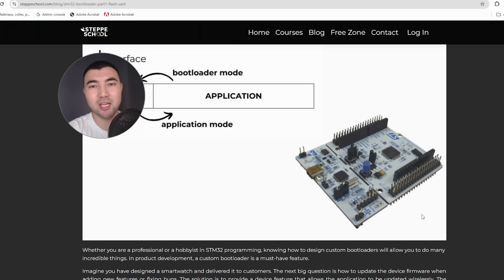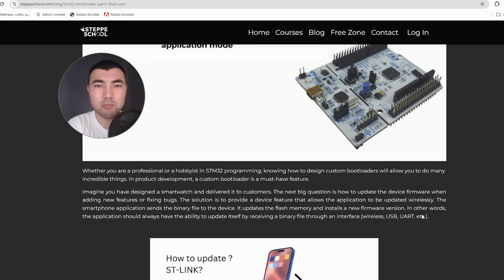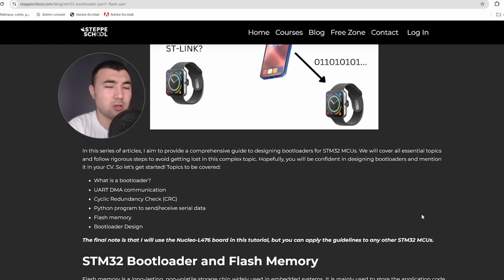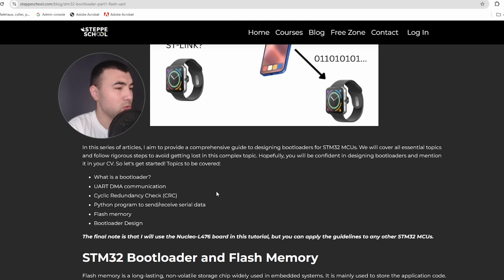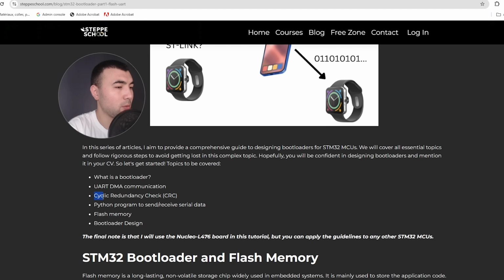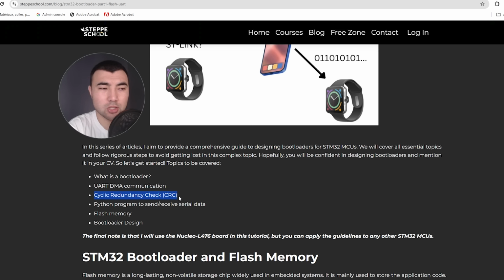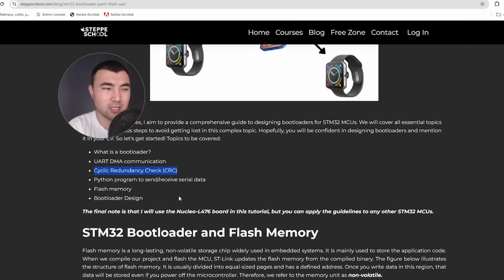STM32 Bootloader CH0:1, Introduction to the Course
Learn to design a custom STM32 bootloader from scratch. This course provides a practical guide for building secure firmware updates.

This training is built for engineers and developers already familiar with STM32 microcontroller programming who want to master low-level system architecture. By following this guide, you will understand the step-by-step process required to create a custom bootloader design that fits your specific project requirements.

We focus on the technical implementation necessary for professional embedded systems engineering. You will learn how to structure your STM32 bootloader to manage memory, handle communication, and ensure reliable firmware updates. Whether you are working on industrial applications or advanced hobbyist projects, this course provides the necessary foundation for robust STM32 firmware management.

In this lesson, I highlight the key points of the STM32 Bootloader Design Course.

This video is part of the STM32 Bootloader Design Course, where we build a bootloader step by step, from fundamentals to a working system.